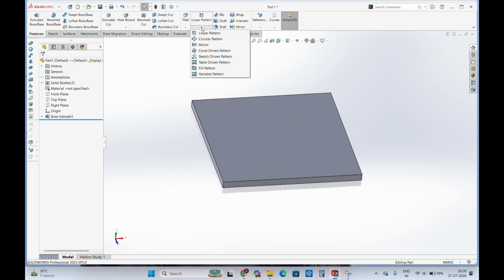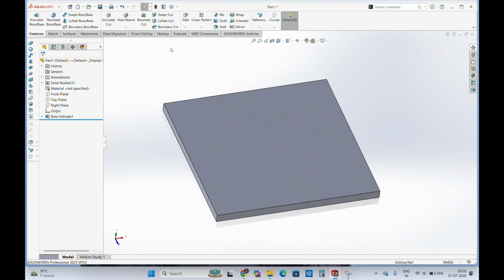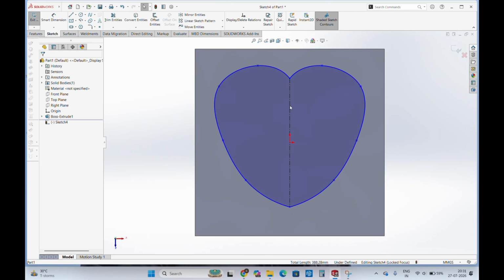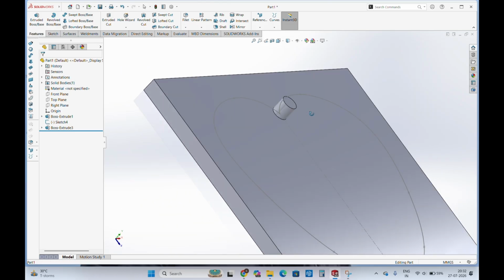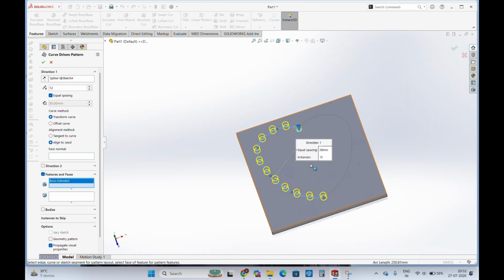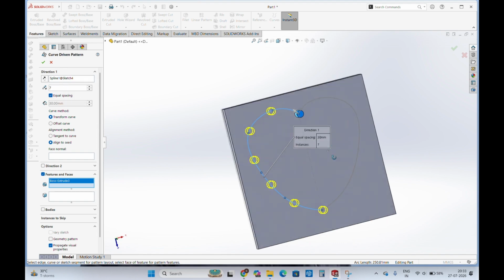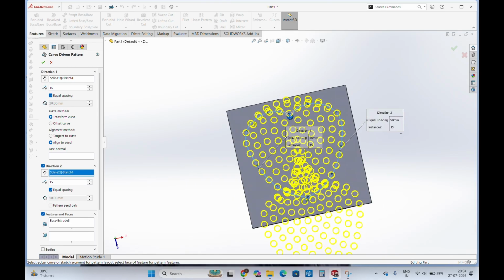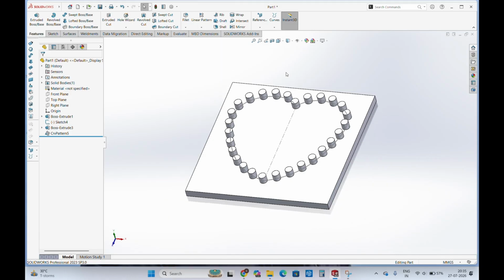How to Use Curve Driven Pattern in SOLIDWORKS | Complete Beginner Tutorial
🚀 Welcome to BS TECH – Your SOLIDWORKS Learning Hub!
BS TECH is dedicated to helping students, engineers, designers, and CAD enthusiasts master SOLIDWORKS from beginner to advanced level. On this channel, you'll find step-by-step tutorials, practical projects, 3D modeling techniques, assembly design, engineering drawings, and real-world mechanical design examples.
✅ SOLIDWORKS Tutorials
✅ 3D Part Modeling
✅ Assembly Design
✅ Engineering Drawings
Whether you're preparing for interviews, improving your CAD skills, or working on professional design projects, BS TECH provides easy-to-follow content to help you learn and grow.

Learn how to use the Curve Driven Pattern feature in SOLIDWORKS with this easy step-by-step tutorial. In this video, you'll learn how to create multiple instances of a feature along any sketch, spline, circle, or custom curve while maintaining proper spacing and orientation.

Whether you're a beginner or an experienced SOLIDWORKS user, this tutorial will help you understand one of the most useful pattern features for creating complex designs quickly and efficiently.

In this tutorial, you'll learn:
Introduction to Curve Driven Pattern
Creating the base feature
Selecting the curve for the pattern
Setting spacing and number of instances
Equal spacing vs. specified spacing
Tangent to curve option
Alignment methods
Common mistakes and how to fix them
Practical design examples
Best practices for faster modeling

Thanks,
BHOODEV SINGH